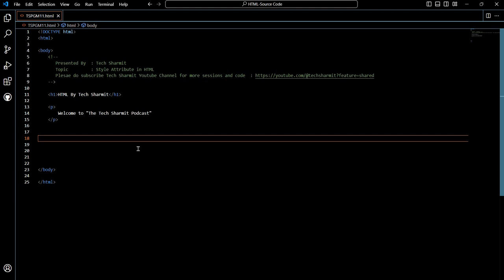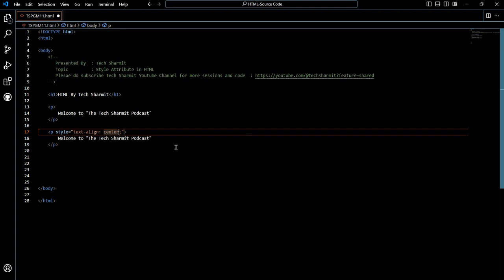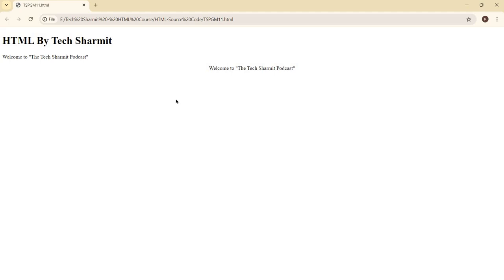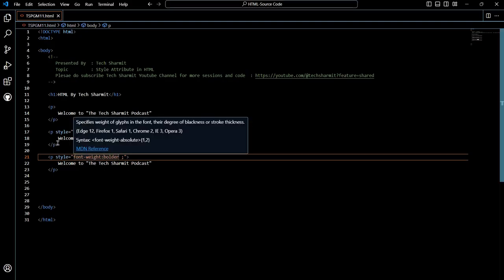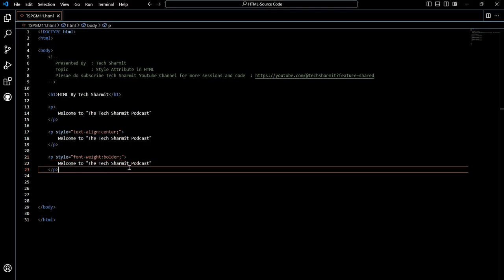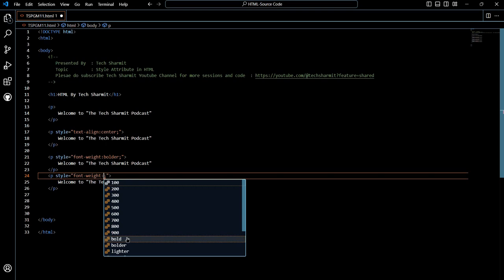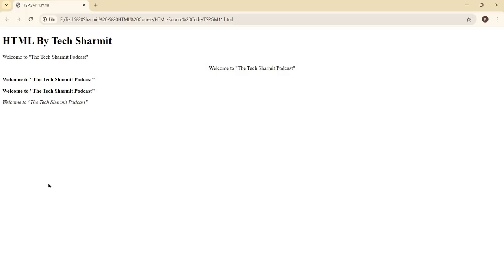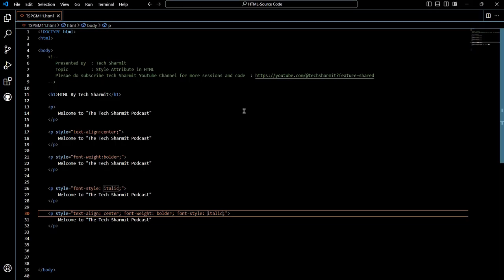HTML Style Attribute: Text Alignment, Font Weight, and Font Style (Session-11) Tutorial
In this session, we'll explore the use of the HTML style attribute to enhance the presentation of text on your web pages. Learn how to align text, adjust font weight for boldness, and apply different font styles using simple HTML code. This tutorial is perfect for both beginners and experienced developers looking to improve their web content styling, all explained in english.

📌 Topics Covered:

Setting text alignment using the style attribute in html in  english
Adjusting font weight for different levels of boldness in  html in english
Applying various font styles, such as italic and normal,  in html  in english
Combining multiple style properties in html in english